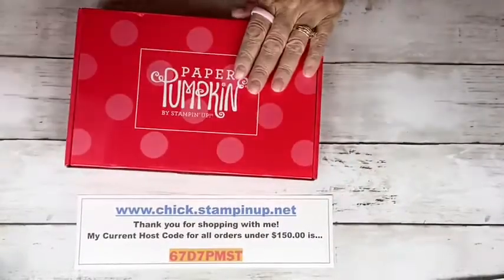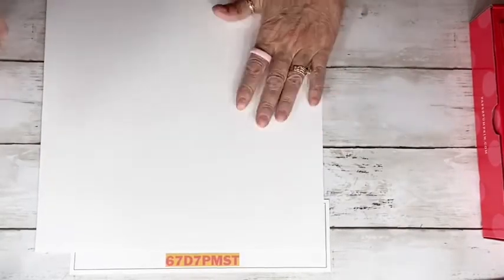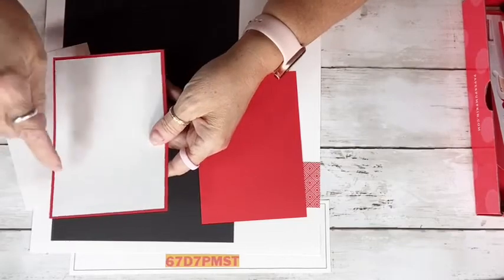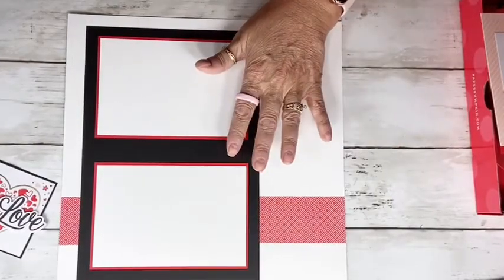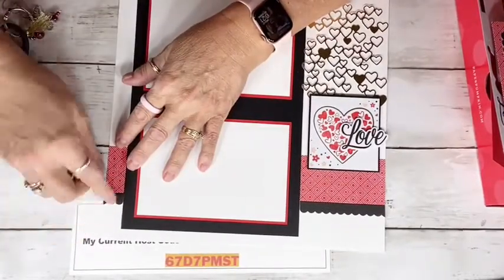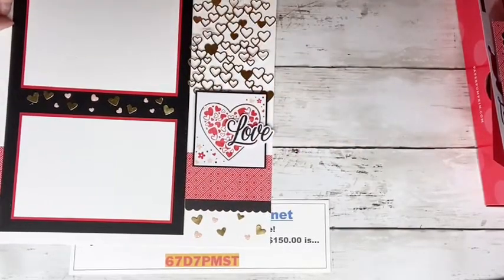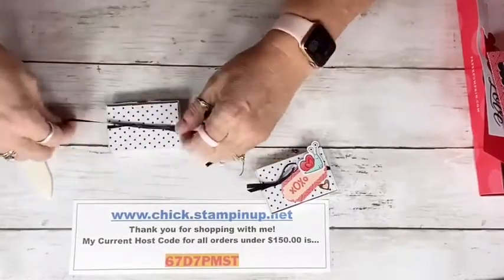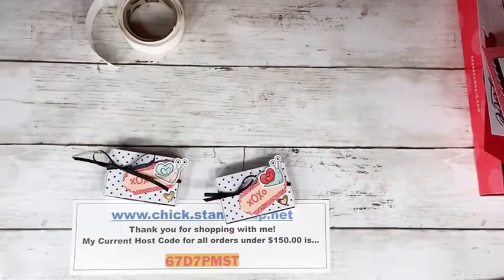Stampin' Up! Paper Pumpkin Alternatives Jan 2021-SENDING HEARTS..Scrapbook Page & Little Love Boxes!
Today's projects feature the January 2021 Paper Pumpkin Kit from Stampin' Up!, titled SENDING HEARTS!